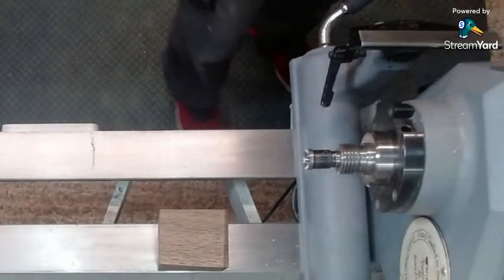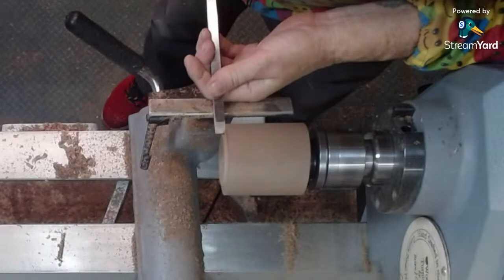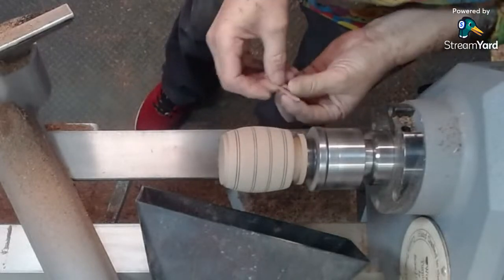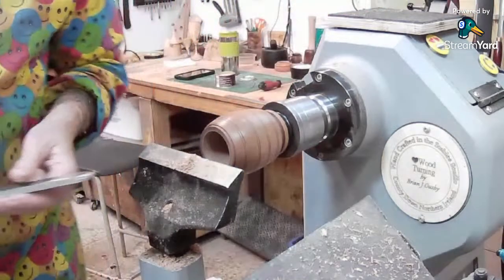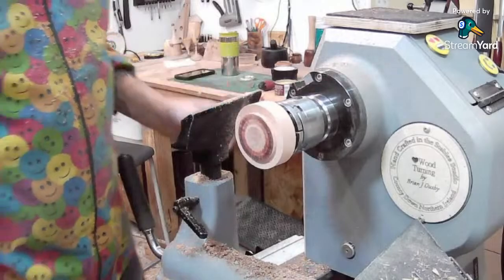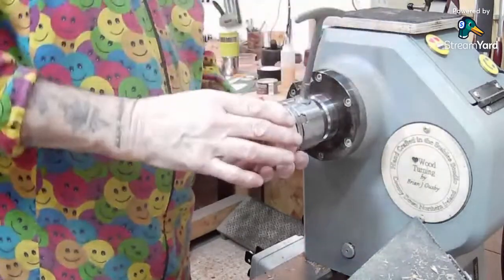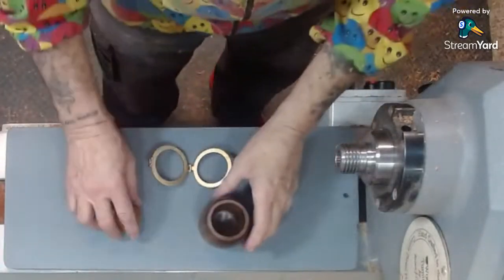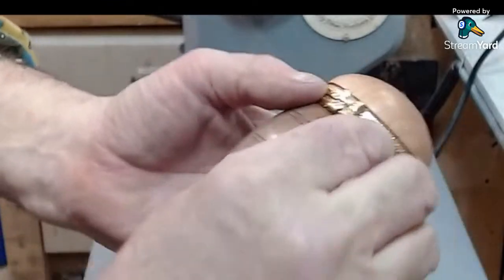Woodturning - simple Hinged box ** another first for me** heartwood simpleproject easyforyou.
Another first in my woodturning experience, I will be turning a small walnut box with a metal hinge.